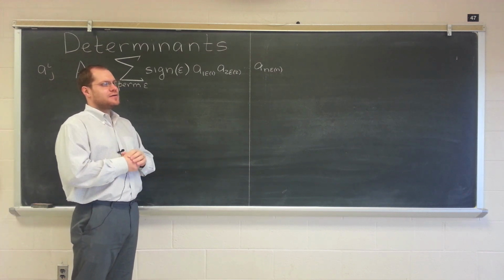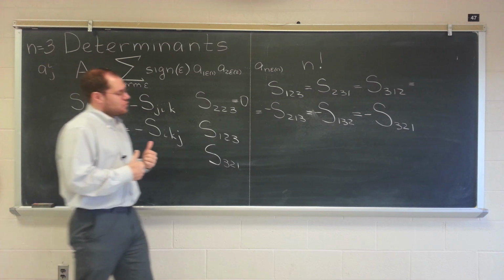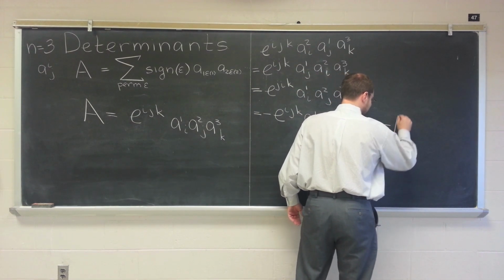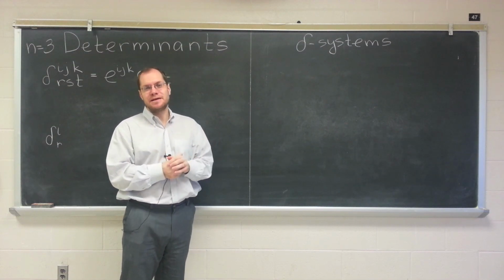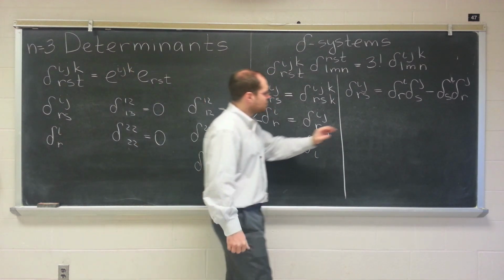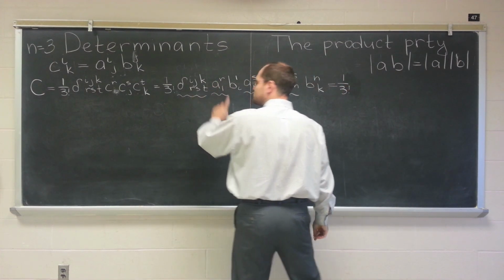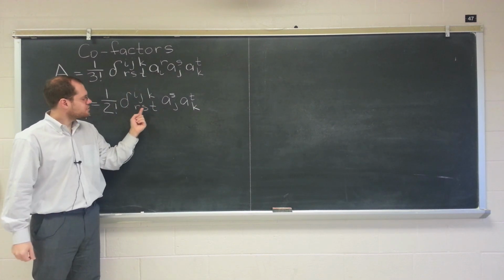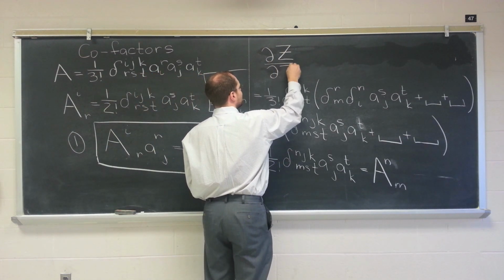Tensor Calculus Lecture 7a: Determinants and Cofactors